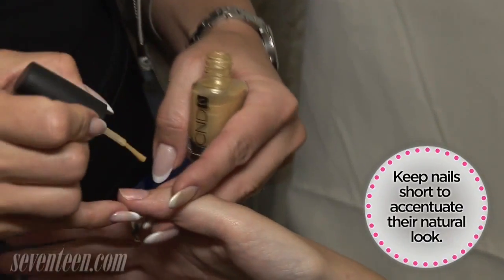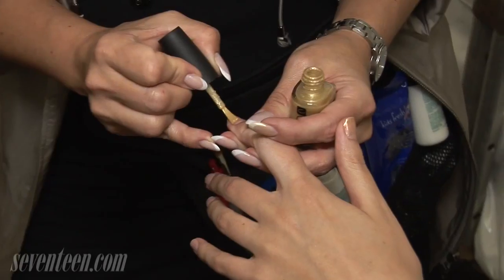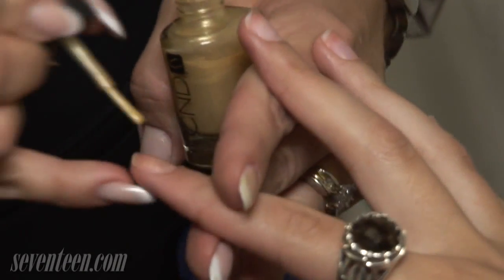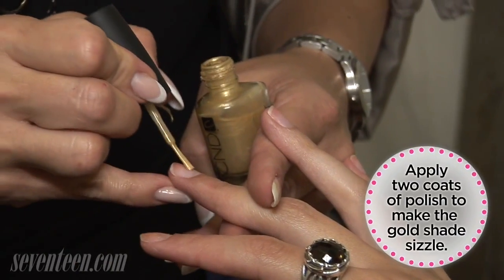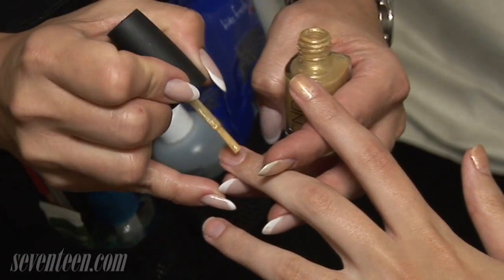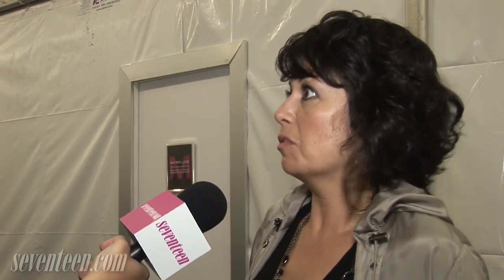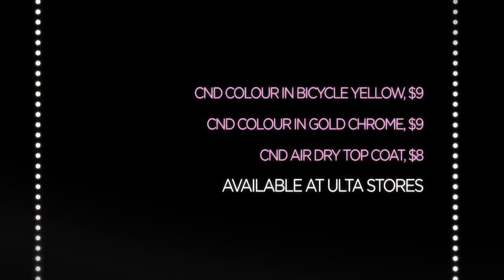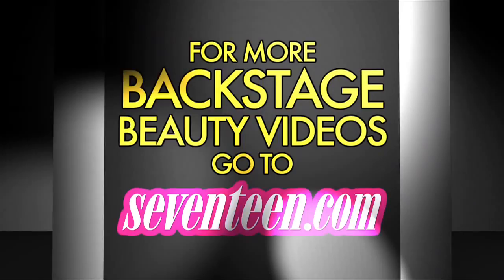Sparkle with Golden Nails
Paint your nails with a pretty wash of color with tips from the Spring 2010 Gottex show.